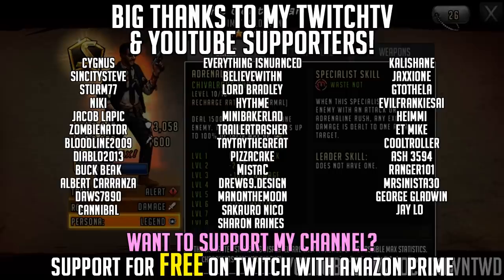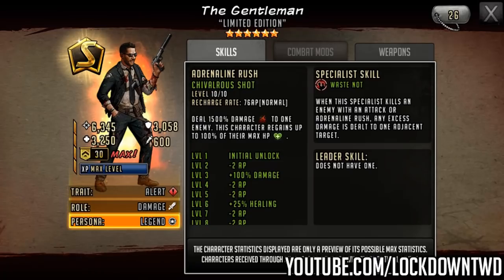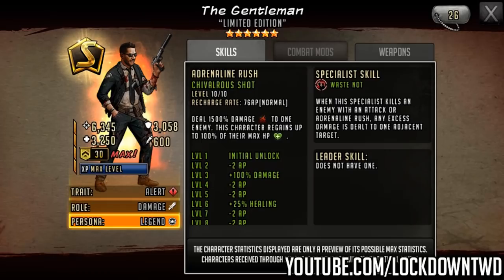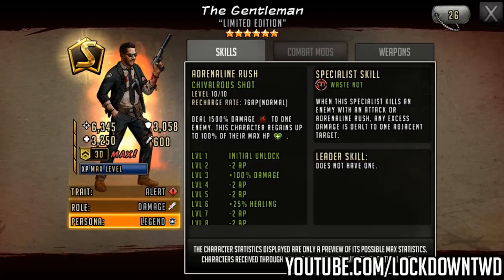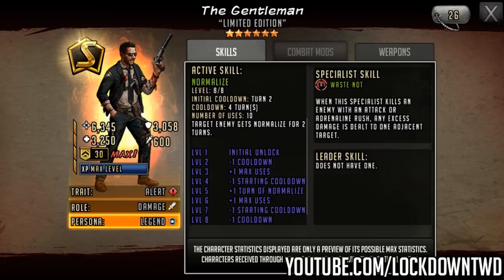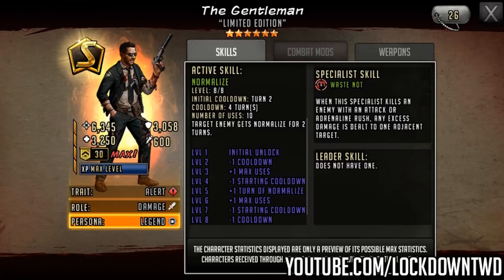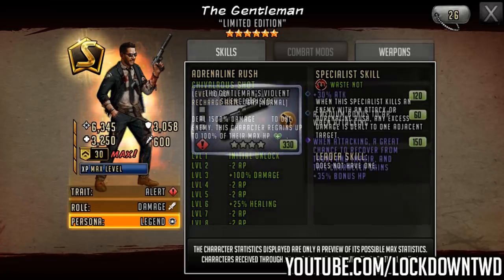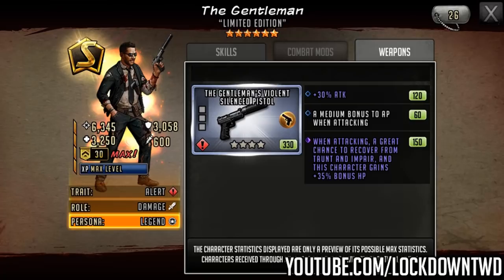TWD RTS: S Class 'The Gentleman', 1500% Damage Rush - First Look - Walking Dead: Road to Survival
First look at S Class 'The Gentleman' who is a promo character in TWD RTS! He hits really hard with a 1500% single target rush and in combination with his huge base attack stat and waste not this character has a lot of kill potential.